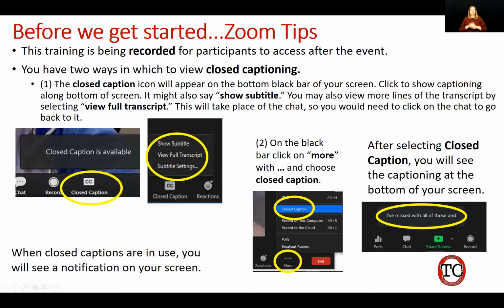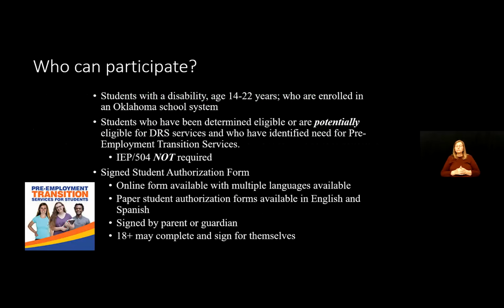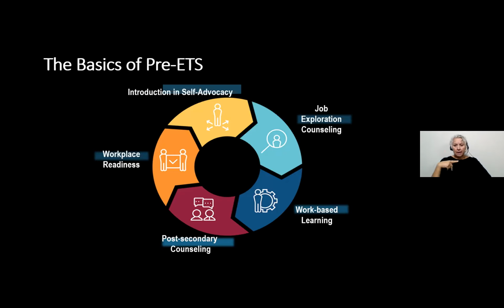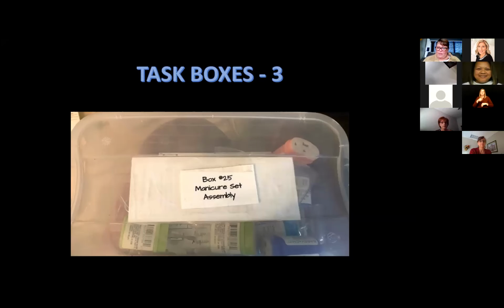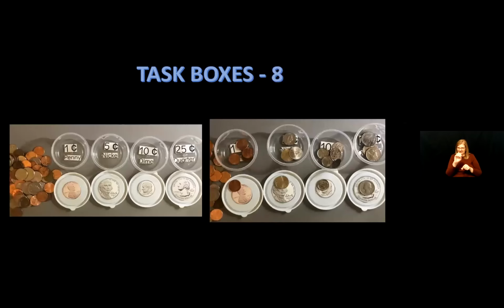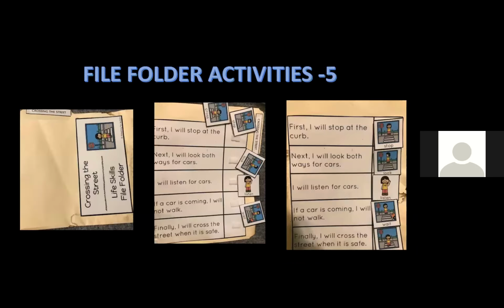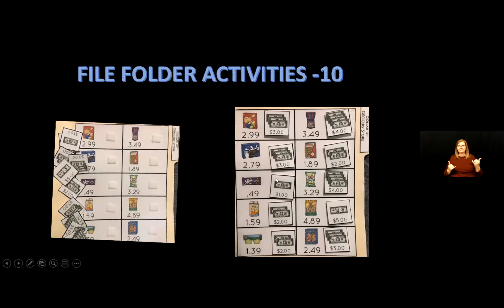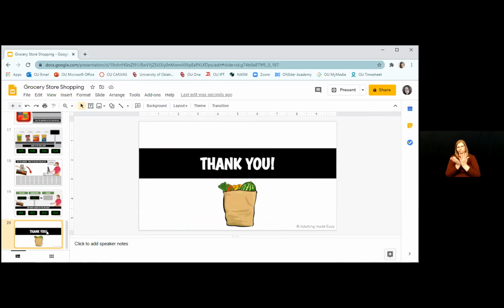Pre-ETS for Students with Complex Needs 15th OTI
Transition Services can be difficult to teach in any classroom, but can be especially challenging for our students with complex needs.  During this session, you will get a quick overview of Pre-ETS and many ideas and resources for reaching and teaching Pre-ETS to our students with complex needs.  You will leave with several resources, take-aways and lesson plans.   Freebies! Yea!